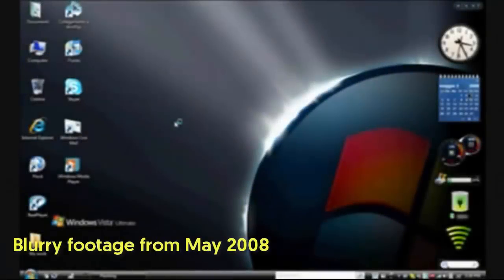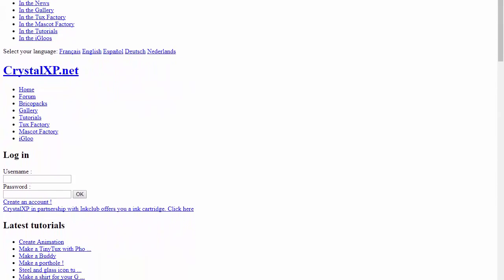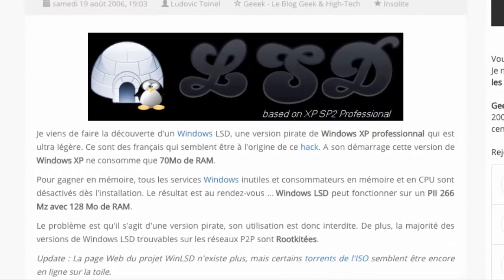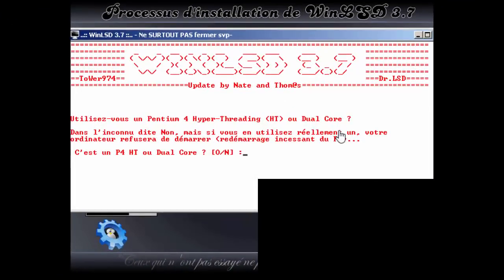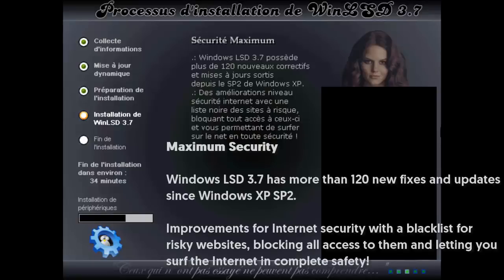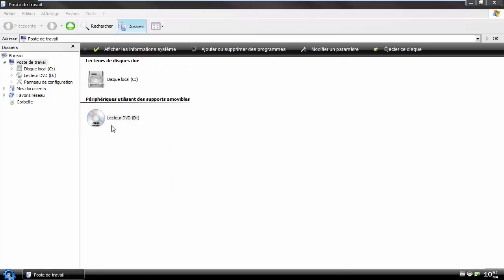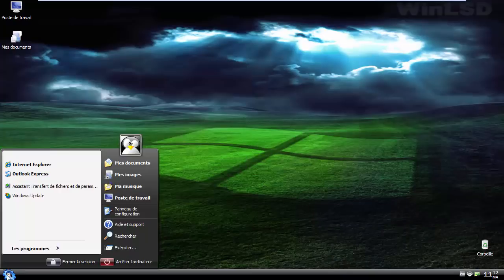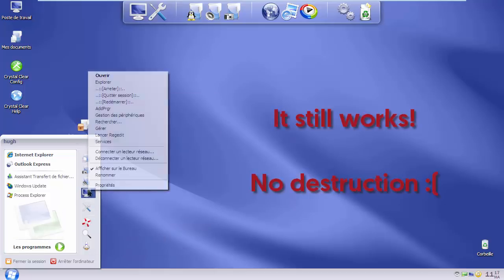A Windows XP mod with an interesting name: WinLSD 3.7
A look at how some people customized Windows installations in the mid 2000s, from themes to kernels.

Download WinLSD 3.7, or the bonus wallpapers and fonts (There's a "download as ZIP" option to download everything at once)

There's also a newer version called WinLSD SP3, which is based on Windows XP Service Pack 3, but otherwise it's very similar. Thanks to Dave Park ) for providing it.

If you have a normal installation of Windows XP and want CrystalXP's BricoPacks: